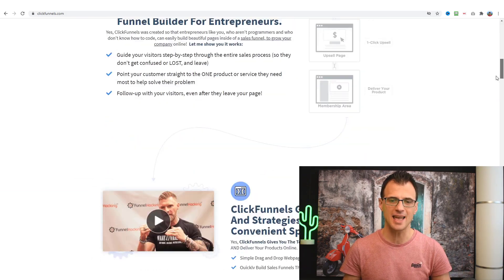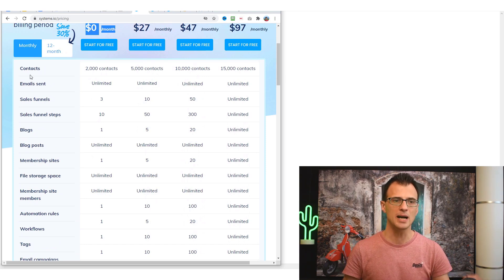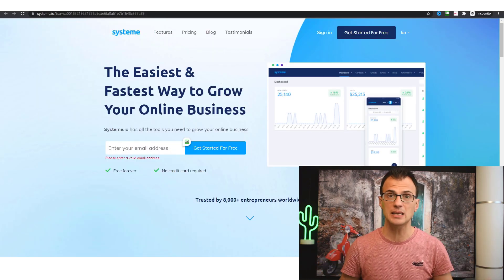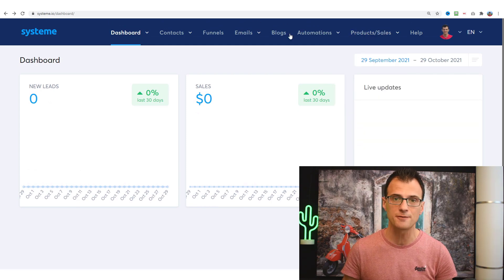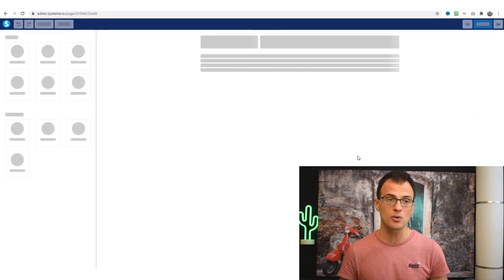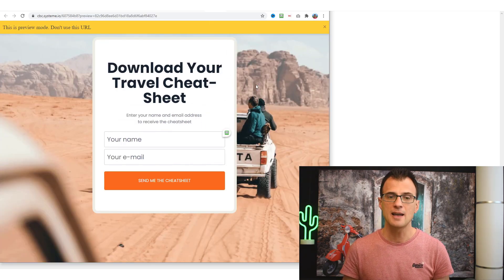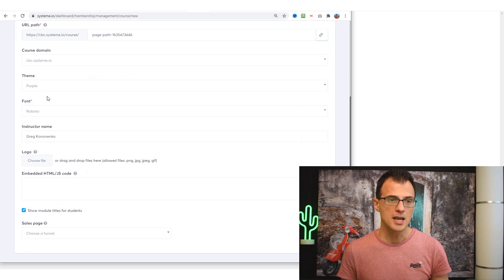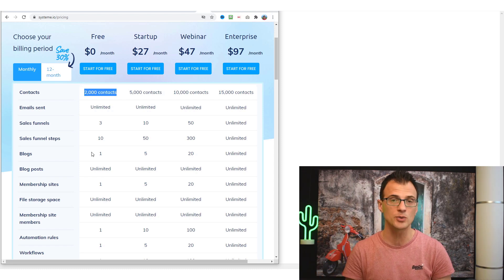Clickfunnels Alternative: 100% FREE Funnel Builder in 2022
Here is a 100% FREE ClickFunnels Alternative. Use this 100% free funnel builder software as the #1 best alternative.

Yes, ClickFunnels is crazy expensive. Do you think that $97/month (for the cheapest plan) is too much? Yeah, me too. That's why today I wanted to share with you a new awesome free funnel builder software which is an awesome alternative to ClickFunnels.

Hey guys, in today's video I wanted to show you a super-power free funnel buildersoftware that will allow you to build funnel pages, such as optin pages and sales pages. It will also let you build your email and send out emails to your email contacts. This software also does a whole bunch of other stuff.

And... this software has a plan which is 100% free! Yes, it's a free ClickFunnels alternative.

The software is called "Systeme" and you can get your own 100% free account here: ✅

ClickFunnels is a great software, however ClickFunnels pricing is really high and is out of reach of most people who are just starting out online. Systeme is a really great option if you want to use ClickFunnels but just can't afford it.

Using the Systeme software, you can do the following (not a full list, there is MUCH more). All of this under their 100% "free forever" plan:
- Build your own pages of any type: sales pages, optin pages, etc
- All the pages are hosted for you for free by Systeme servers
- Sell your own courses
- Build your email list, and email the leads
- Create a blog and publish posts
- Create all sorts of upsells and automations

There is much more stuff that Systeme can do and that's why I think it's a really awesome FREE ClickFunnels alternative.

Cheers
Greg Kononenko

CHAPTERS:
00:00 Intro
00:38 ClickFunnels is Too Expensive
01:13 Alternative to ClickFunnels
01:58 100% Free Plan - Features
04:14 Sign Up for the FREE Account
07:17 Building an Optin Funnel - Demo
11:00 Building a Sales Funnel - Demo
12:44 Side-by-Side Comparison with ClickFunnels